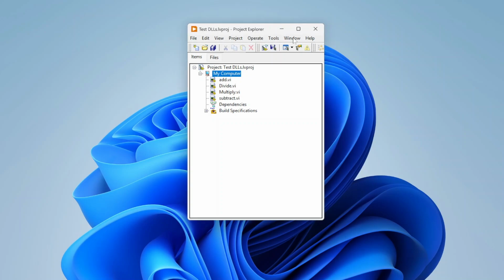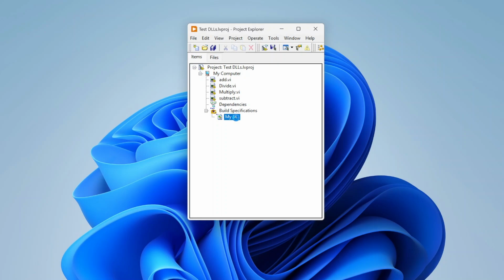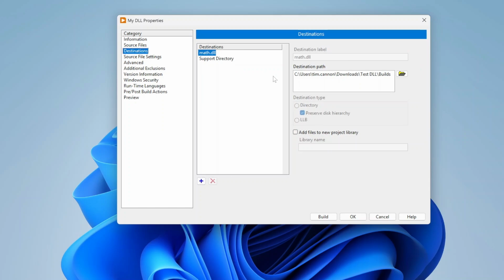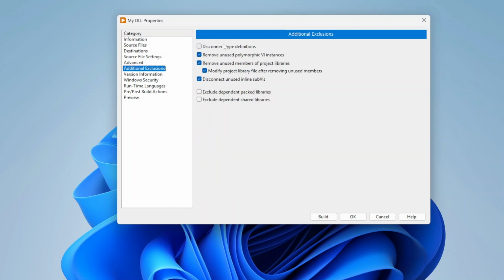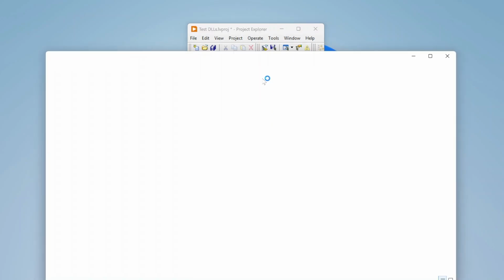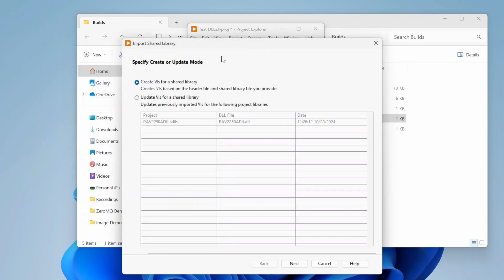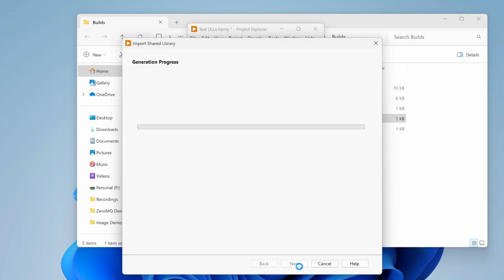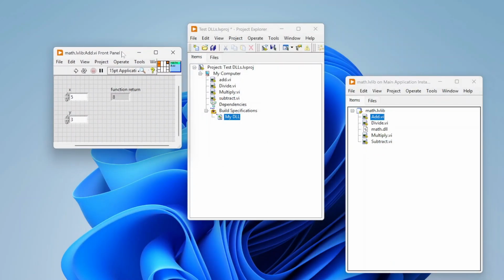Building DLLs in LabVIEW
In this video, we walk you through the process of building Dynamic Link Libraries (DLLs) in LabVIEW. DLLs are a powerful way to extend the functionality of your LabVIEW applications and integrate with other programming environments like C, C++, or .NET. Whether you’re creating reusable code modules or enabling LabVIEW to interact with external applications, this tutorial has you covered.

What you’ll learn in this video:

-What Are DLLs? An introduction to DLLs and their role in software development and integration.
-Setting Up Your LabVIEW Project: Learn how to configure your LabVIEW project for building a DLL.
-Exporting Functions from LabVIEW: Step-by-step instructions for creating functions in LabVIEW that can be called from external programs.
-Testing Your DLL: How to test your LabVIEW-built DLL in other programming environments.

Practical Applications: Explore real-world use cases for DLLs, such as integrating with third-party software or optimizing code reuse.
By the end of this video, you’ll have the skills to create DLLs in LabVIEW and expand the possibilities of your applications.